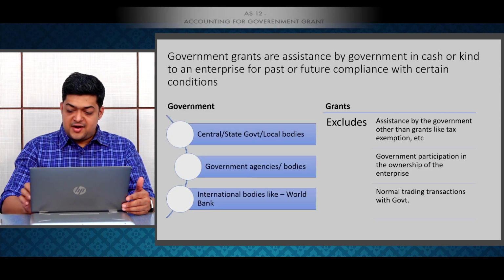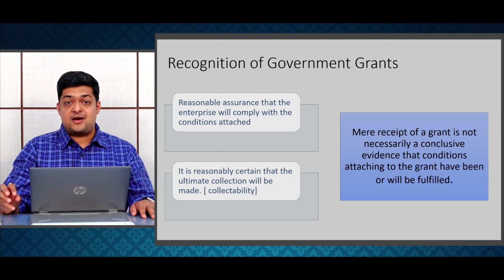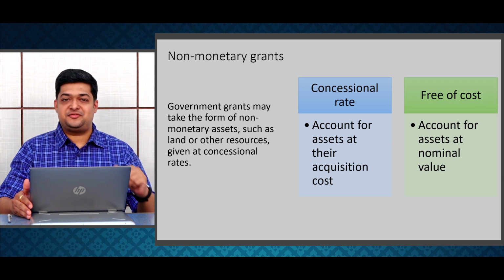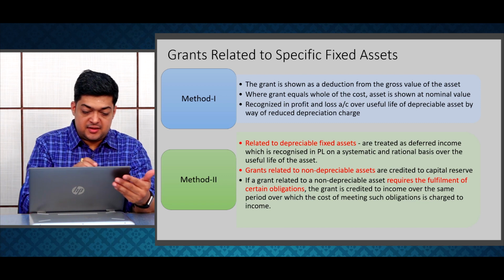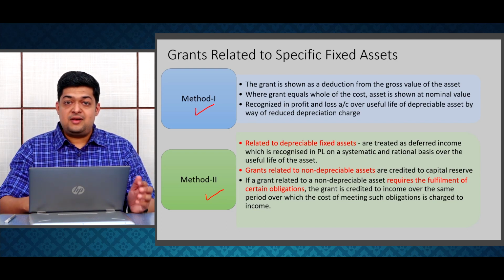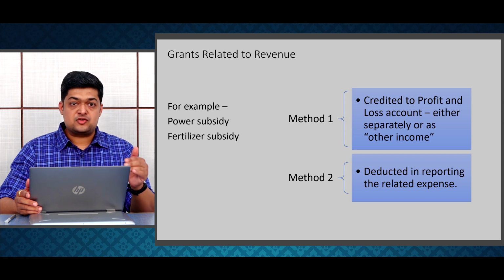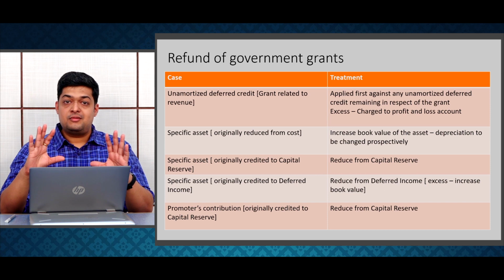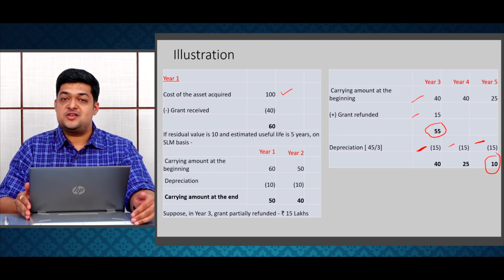AS 12 | Accouting for Government Grants | English | CA Intermediate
For full syllabus: For pen drive/ google drive classes [CA Inter Costing] – please contact Mr. Loukik Sir - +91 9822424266 / CA CS Abhijeet Kulkarni Sir - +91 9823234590. You can avail introductory offer.